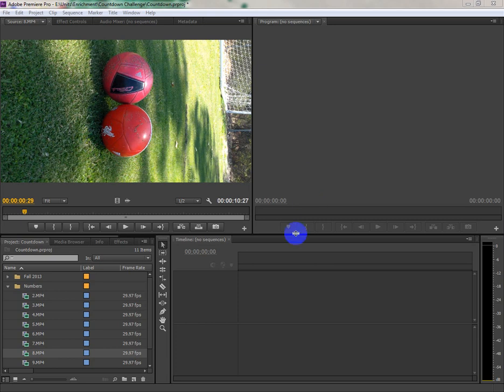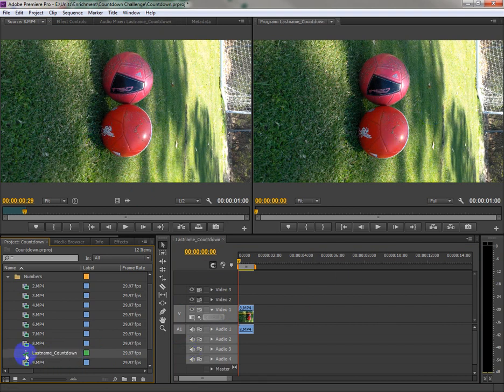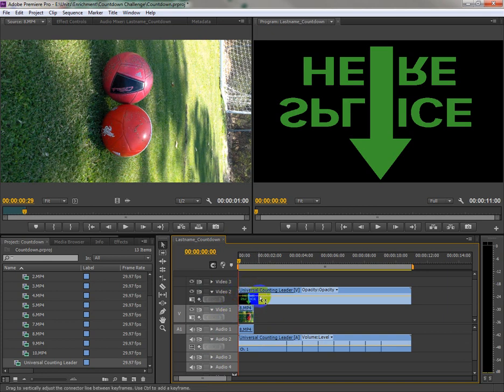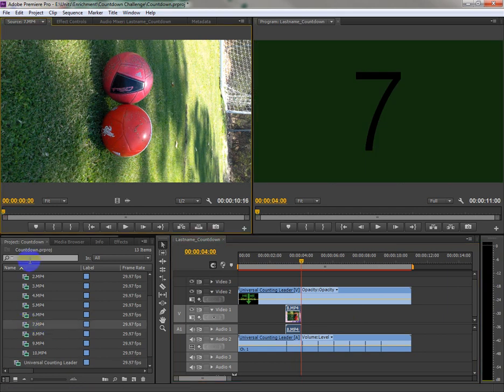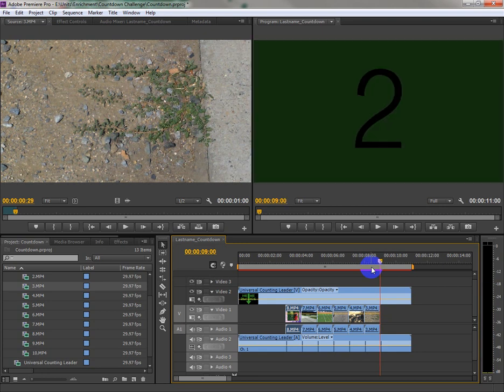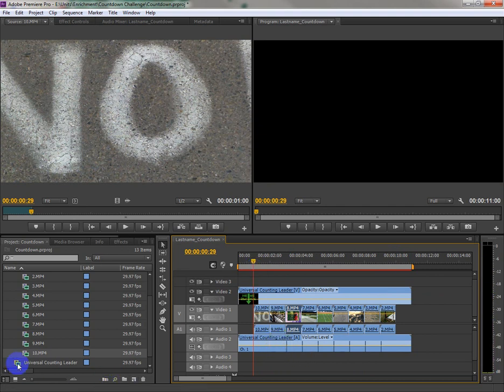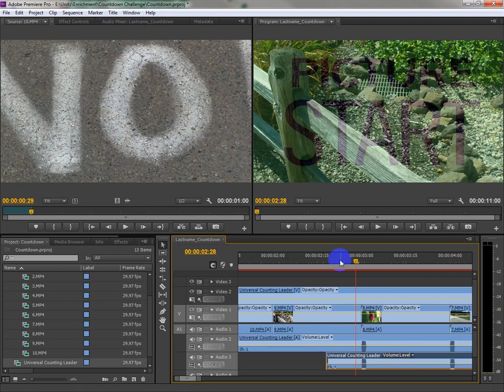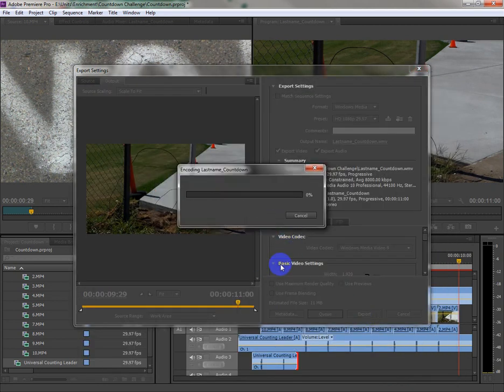Universal Counting Leader Tutorial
Setup your own custom Universal Counting Leader in Adobe Premiere Pro.